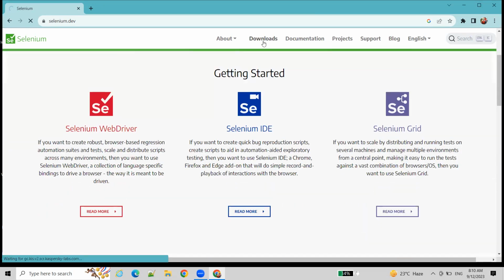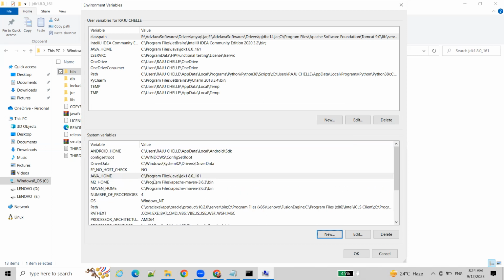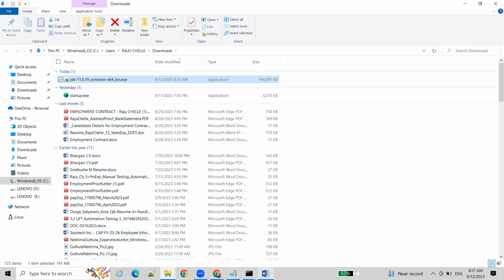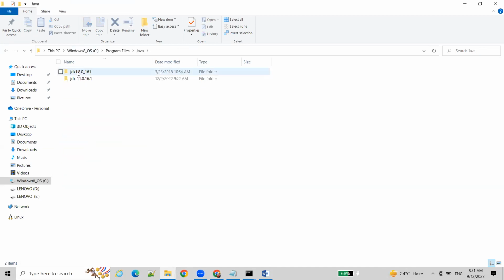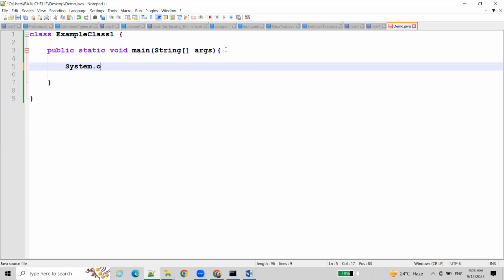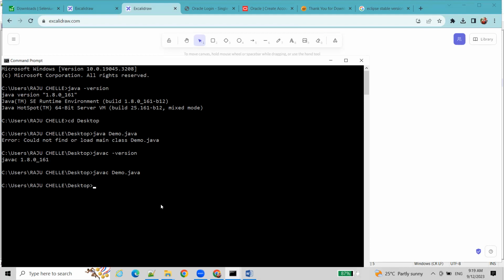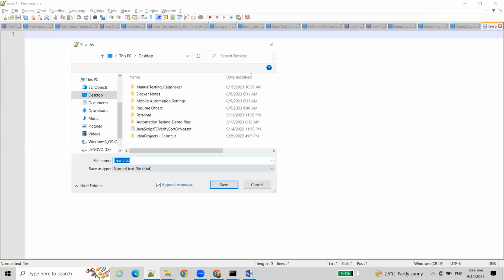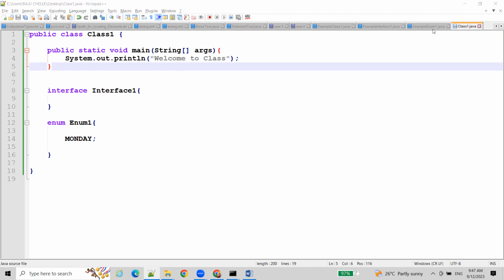Selenium-Java-Day1 (Java Introduction)